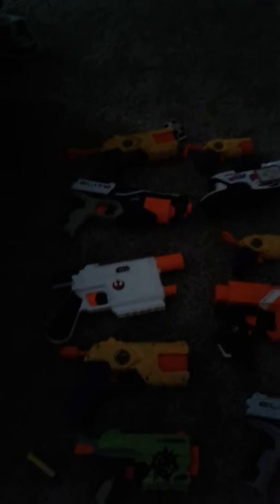Nerf gun collection